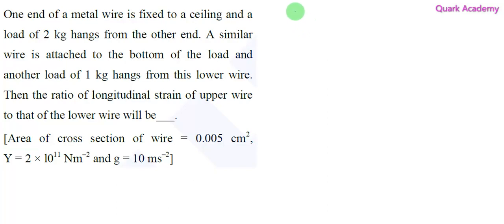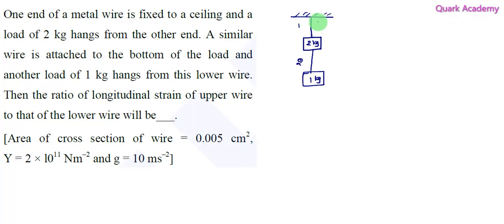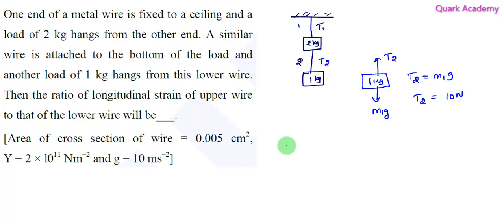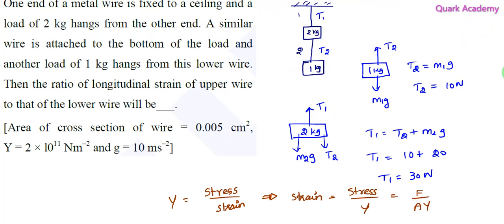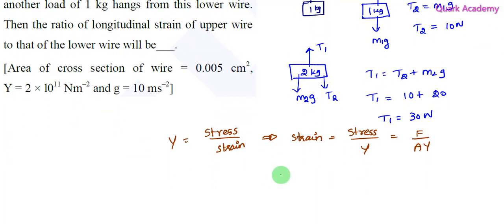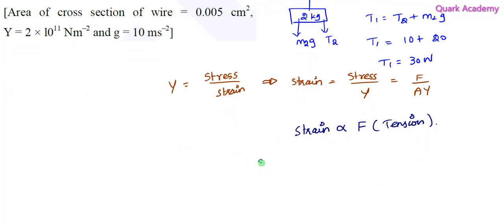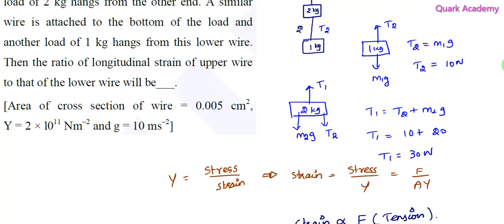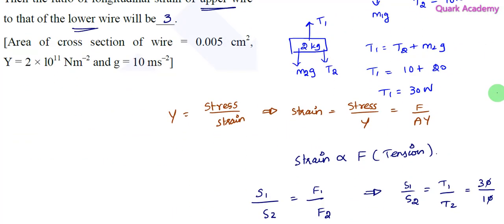JEE Main 1FEB24_Evening Session Solutions in Tamil |One end of a metal wire is fixed to a ceiling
One end of a metal wire is fixed to a ceiling and a load of 2 kg hangs from the other end. A similar wire is attached to the bottom of the load and another load of 1 kg hangs from this lower wire. Then the ratio of longitudinal strain of upper wire to that of the lower wire will be___